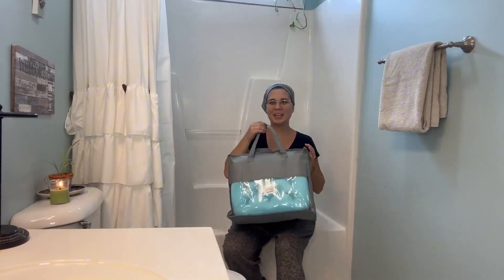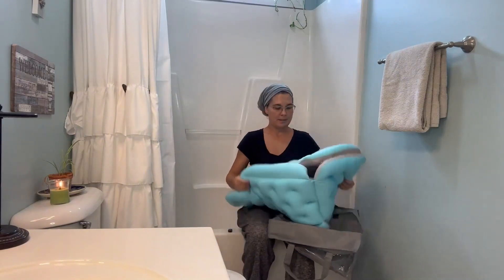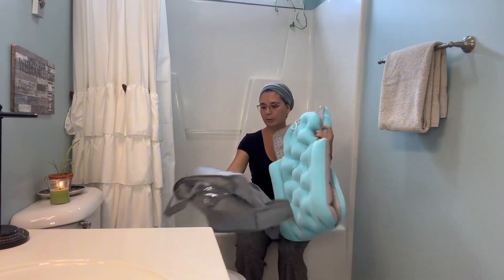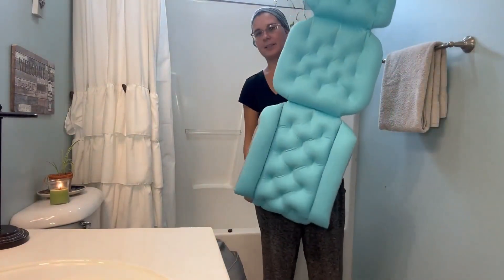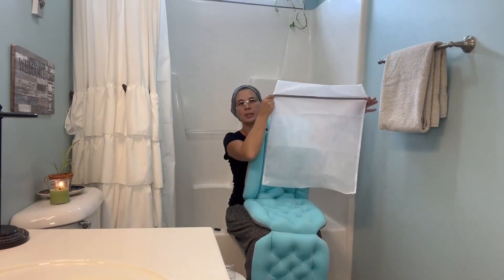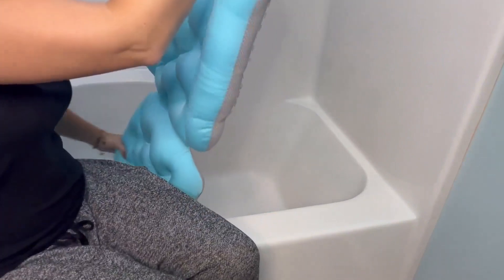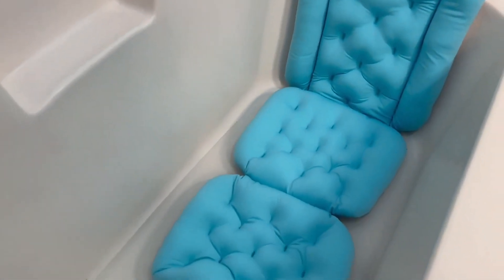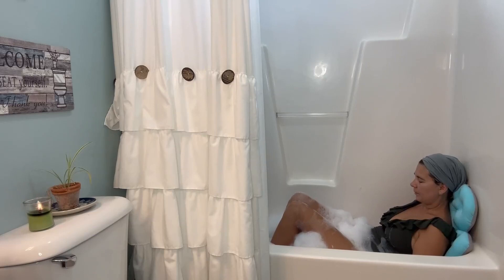Full Body Bath Pillow, Bath Pillows for Tub Full Body Bath Mat for Head Neck Shoulder and Back Suppo